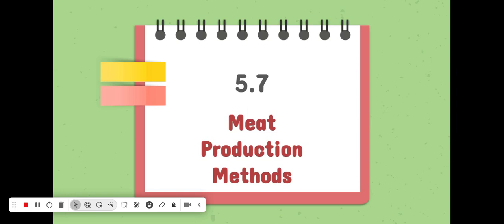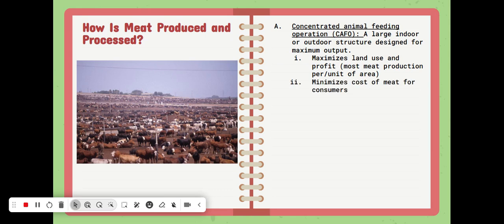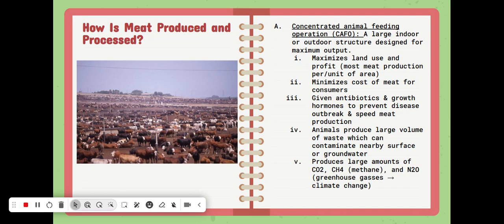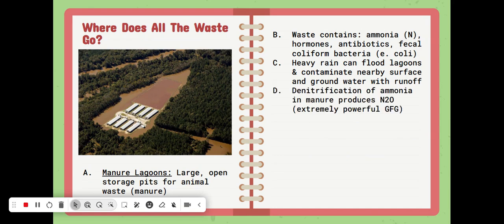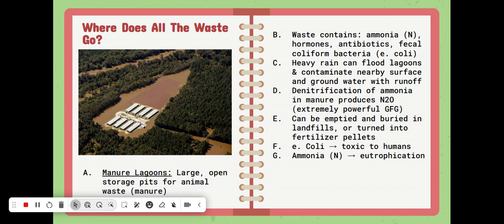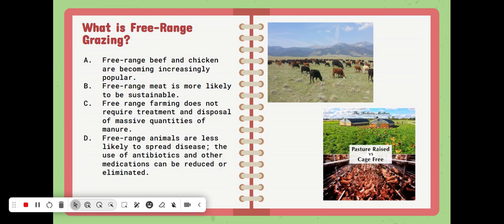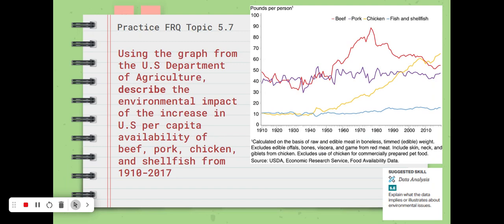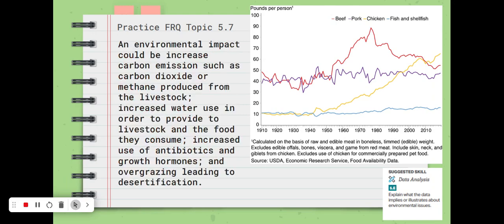Lecture Video 5.7